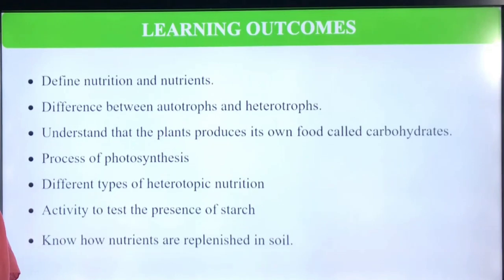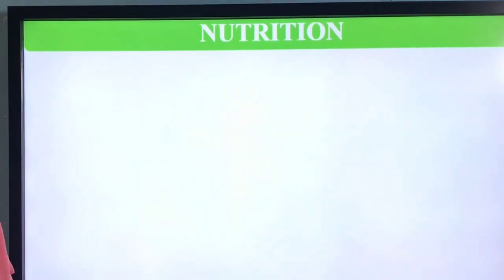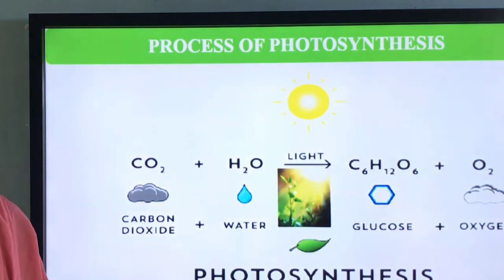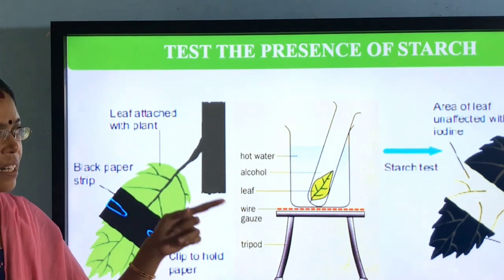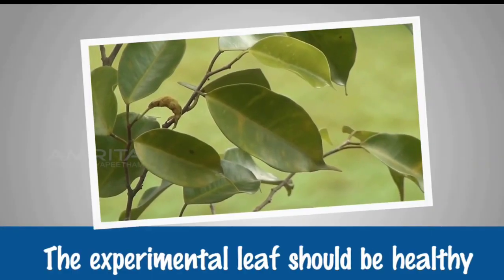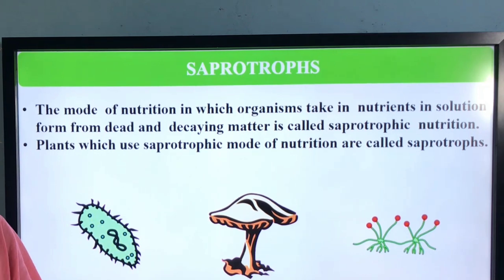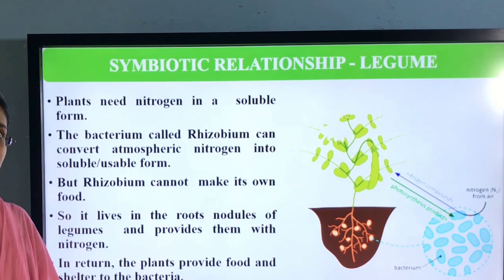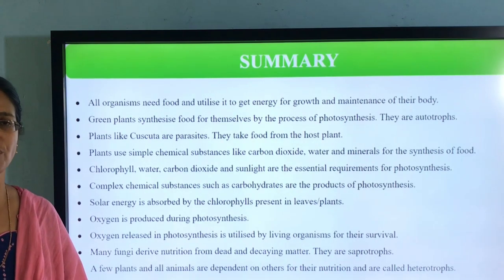Grade 7 Nutrition in Plants explained